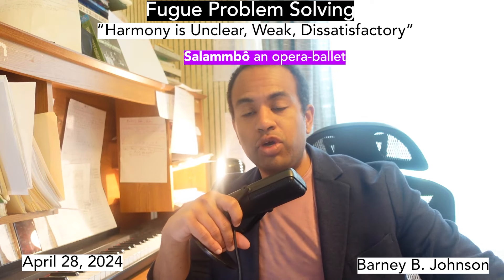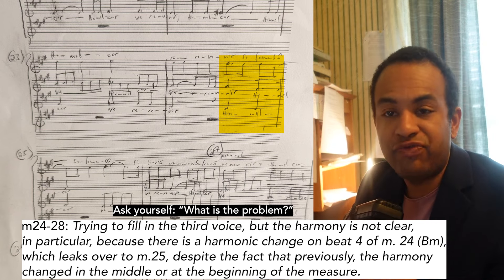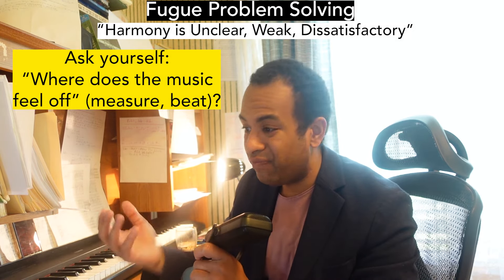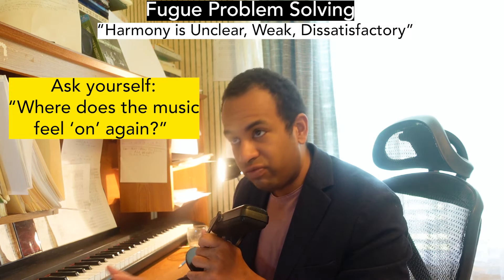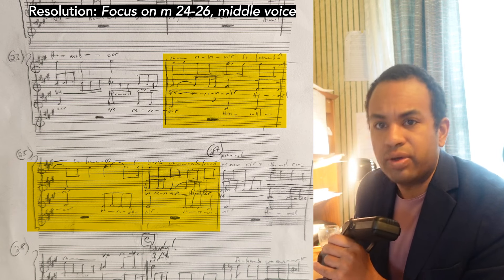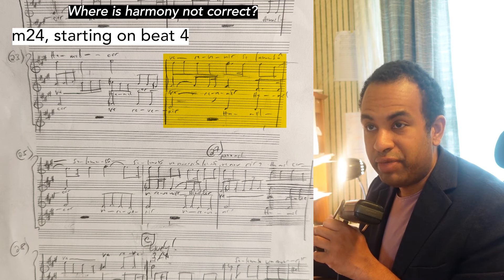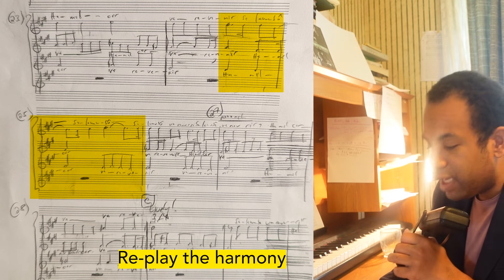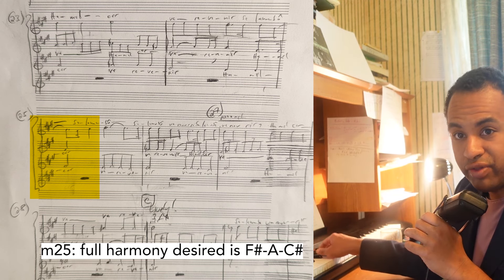Fugue Problem Solving | Harmony is Unclear, Weak or Dissatisfactory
In this series, I will show you how I got 'unstuck,' after not knowing how to proceed in my fugue.  Fugue composition is not fundamentally different from  ordinary composition, except in the sense that you really have to be organized and plan, plan, plan.  But despite that, you still may feel like you do not know what to do, or where to go, so I have documented my own struggle with my fugue, and how I came out on the other side. I hope that you enjoy this learning series! -Barney B. Johnson, classical composer

Programming
I am just back from Paris, France, and am looking to get re-connected with American performing ensembles and individuals, below are some of my current projects. I am looking to work with both professional as well as university or community performing ensembles.

HELPISONTHEWAY for orchestra, five movements, looking for orchestras to world premiere all or some of the movements

SALAMMBO an opera-ballet: children's choral arias & fugues
PHEDRE an opera-oratorio: fugues for men's chorus, fugues for women's chorus